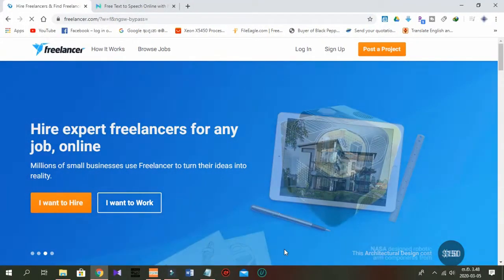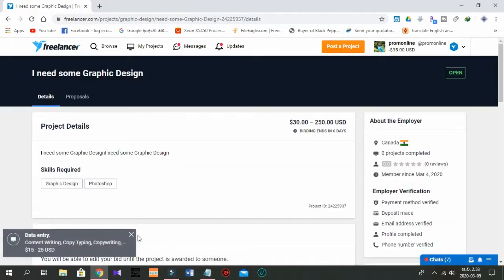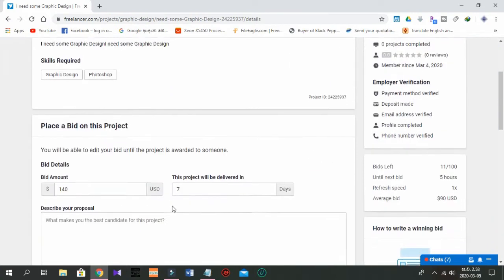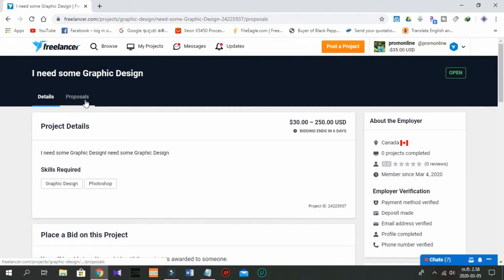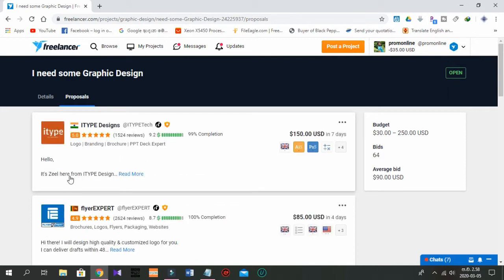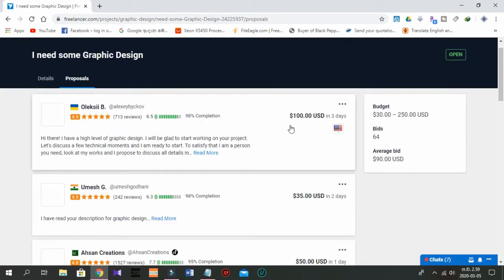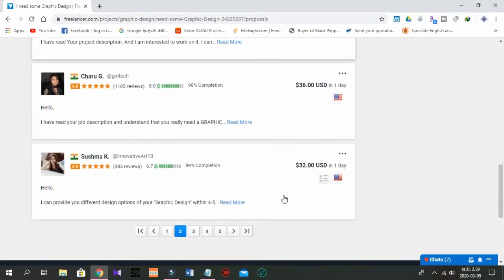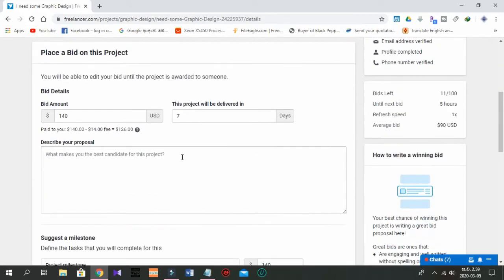How to Correctly BIT in Freelnacer.com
Freelancer Job Description
Dear Sir/Madam,

I have read your job description and understand well to this job. I have past similar job done. I am doing your job 100% perfectly without any mistakes.

If you give me this job, I will give you best result from another persons. So you can give me this job without any confusion.

I hope you will give me this job. So that we can discuss more.

Best regards,
Your name